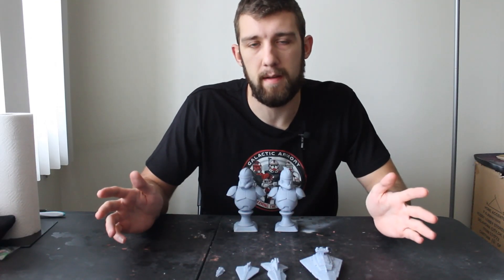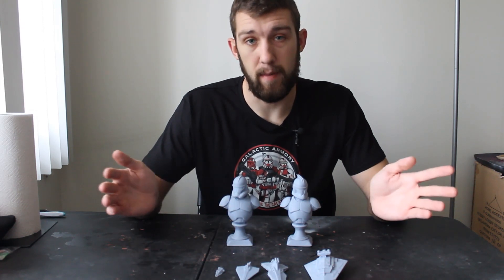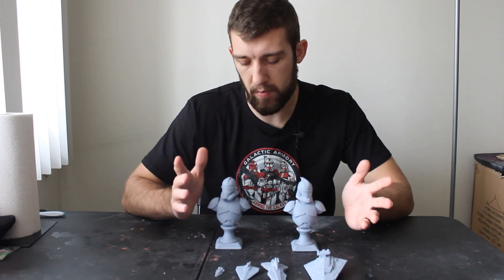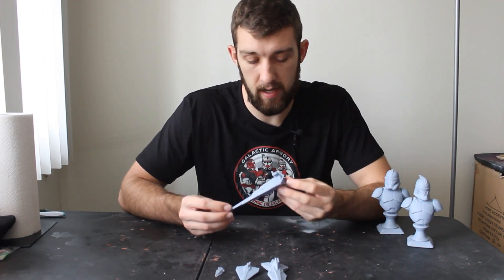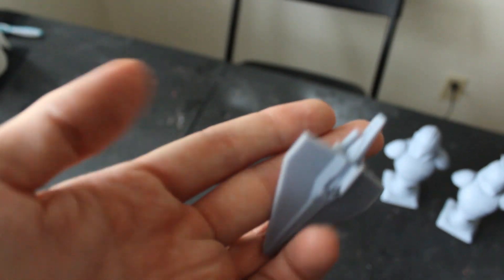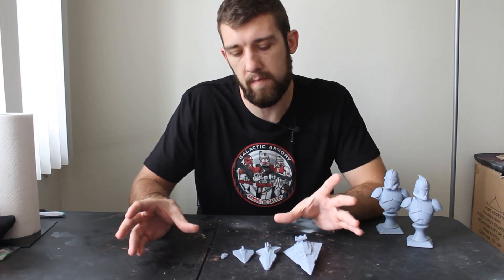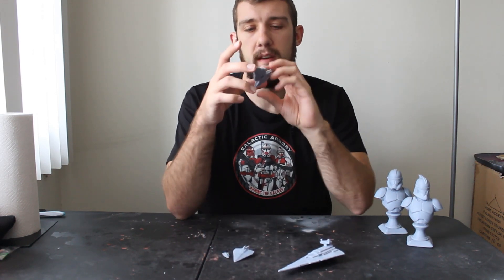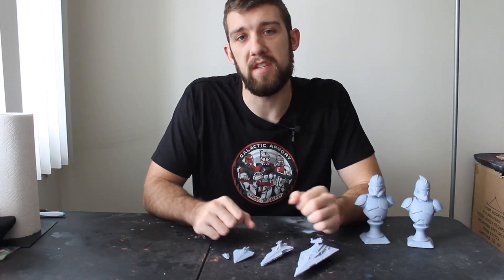I Got a New 3D Printer - Look What It Can Do!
In this video I show you guys what my new 3D Printer is capable of and discuss some of the new things I'll be making!

Elegoo Mars 3D Printer
Elegoo Resin